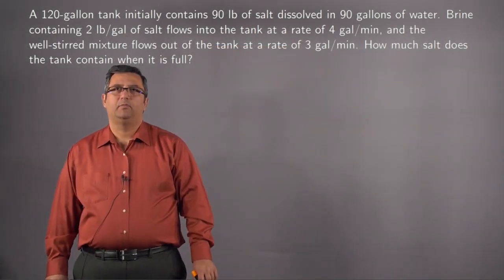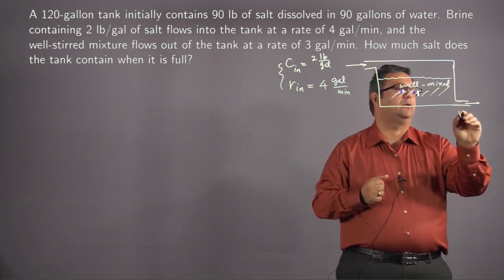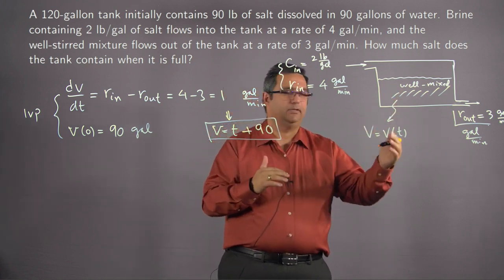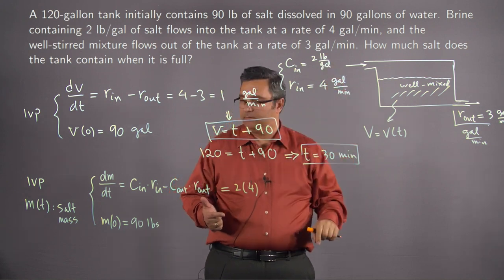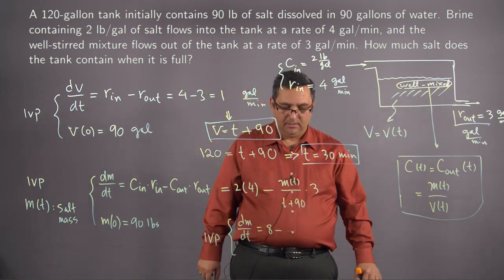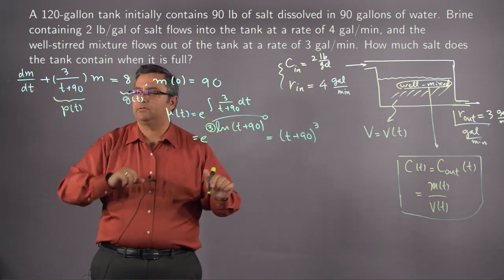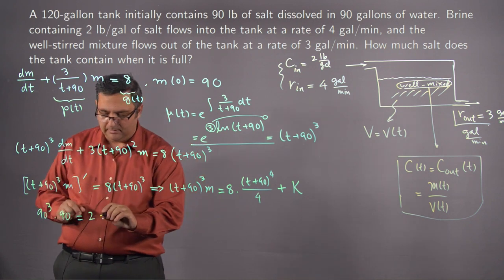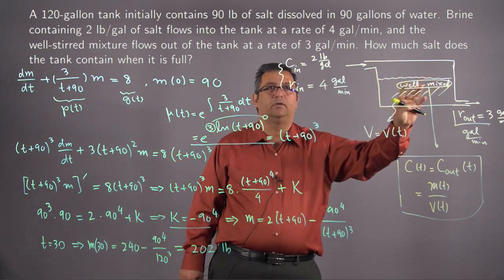Solving the Concentration of a Tank Using Differential Equations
A differential equation can be written to model the amount of salt in a tank as water with different concentrations enters and exits the tank. Solving the differential equation will give you the amount of salt in the tank at any time.

This is a sample of the videos available at the Virtual Math Learning Center for students taking differential equations at Texas A&M University. You can see the course at the following link, but only a few of the videos are available to non-Texas A&M students

The Virtual Math Learning Center (VMLC) is an online resource developed exclusively for all students at Texas A&M University. Our main objective is to provide a platform where students will find high-quality content supporting their math and statistics needs, ranging from workshops for self-paced learning to course-specific information, handouts and video libraries.